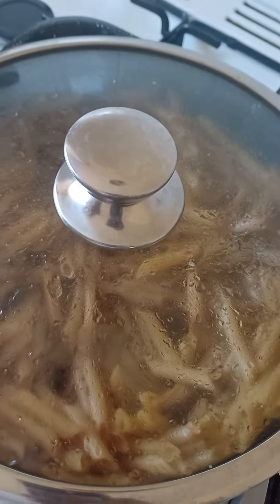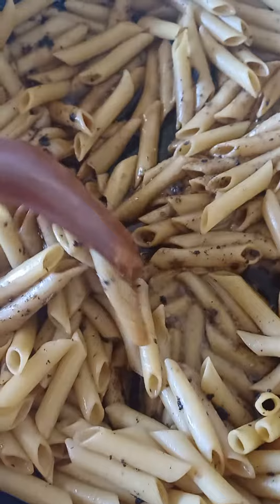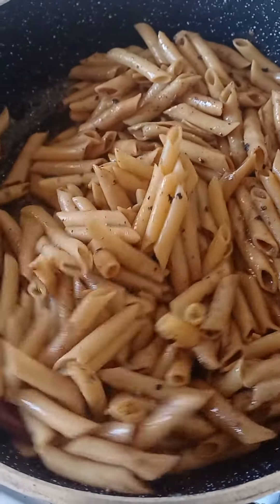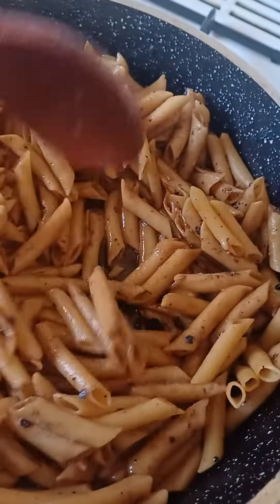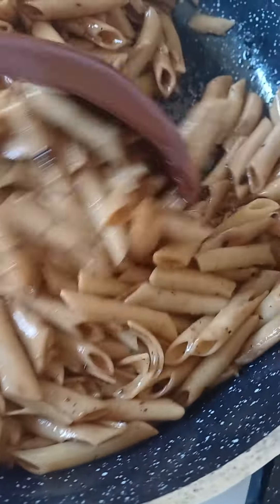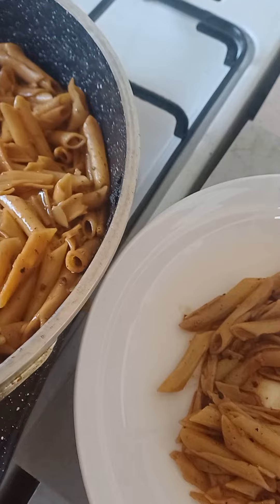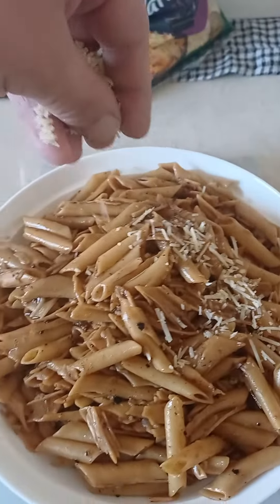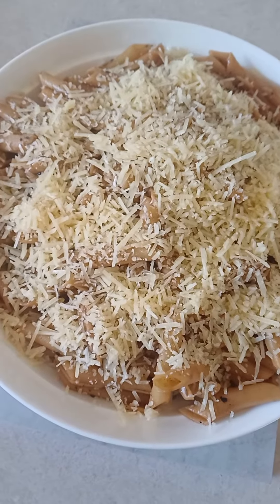leftovers amke's kitchen 23 March 2024